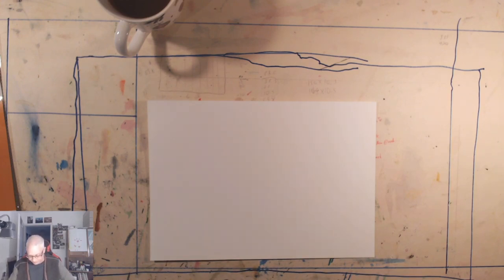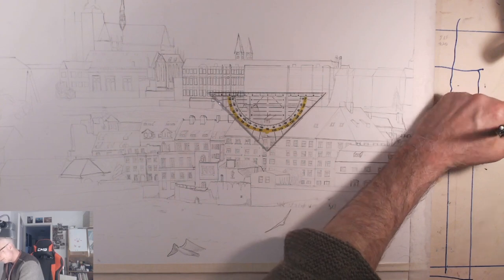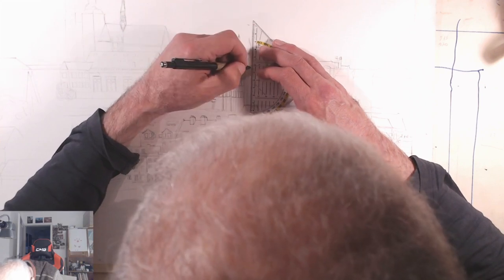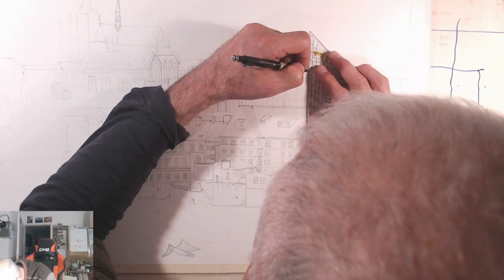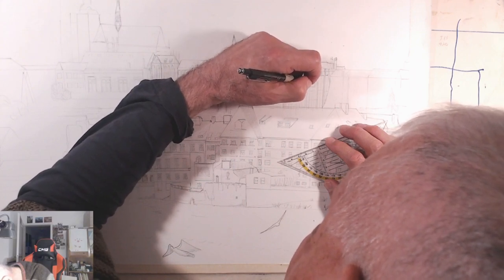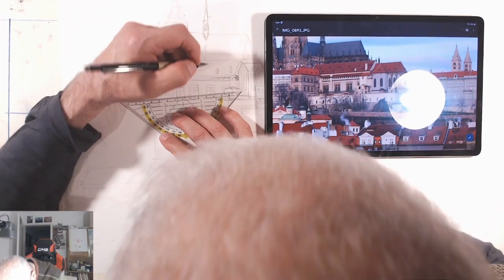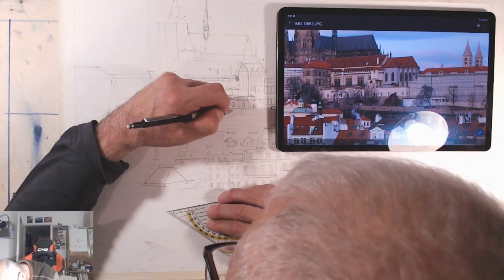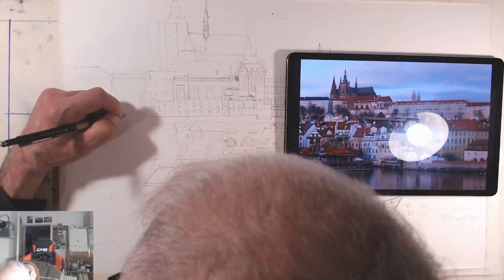episode 9 3-1-2022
new art tools and working on the big drawing of prague for painting